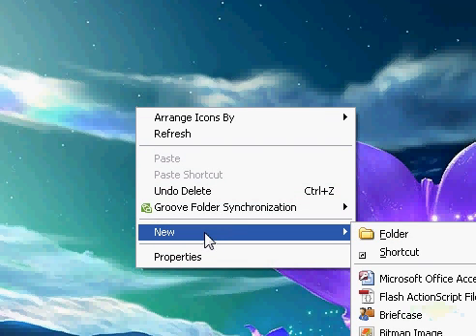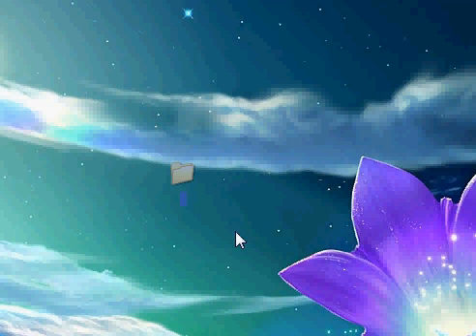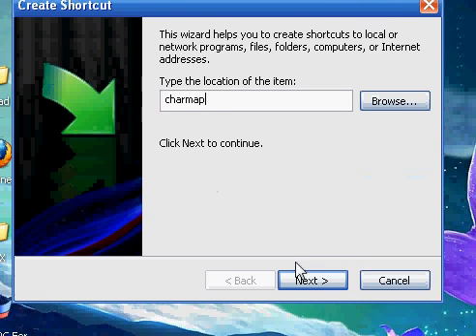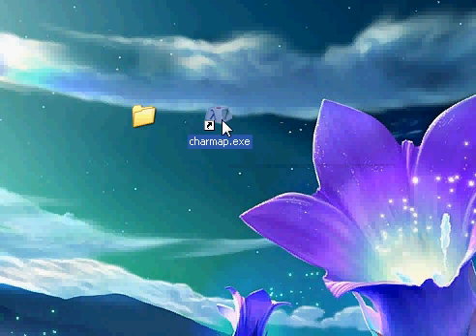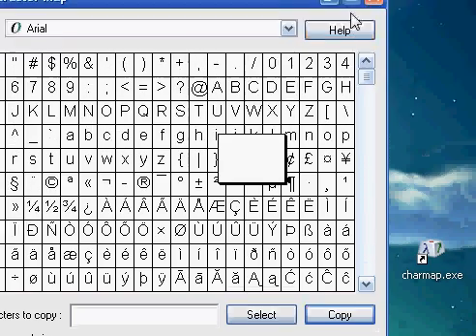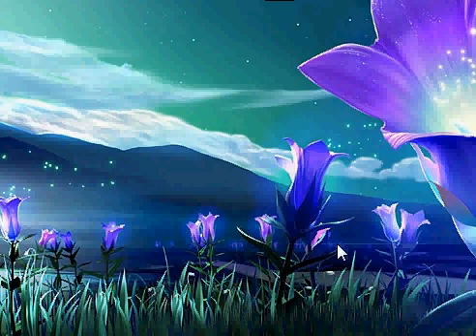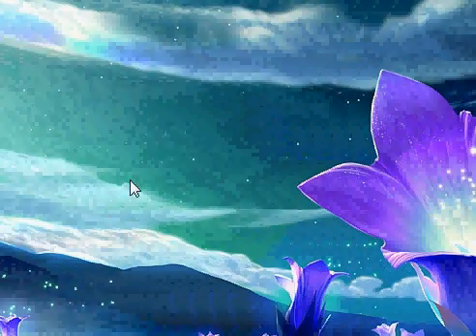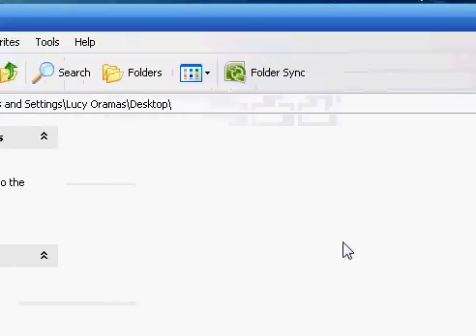How to make a hidden folder in Windows Vista/Xp/7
Have a folder that you want to keep private? well i guess you found the right video.

Invisible name-  Rename to "" and hold Alt and press 0160
Invisible icon  -  Start - My Computer - C\\ -Windows -S